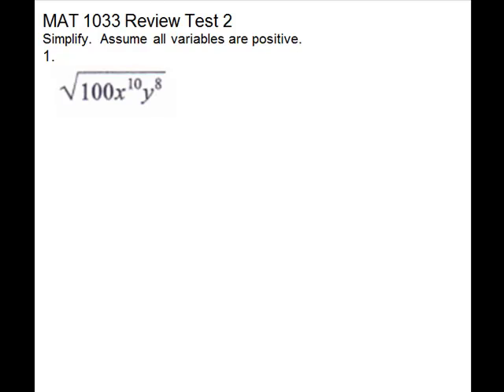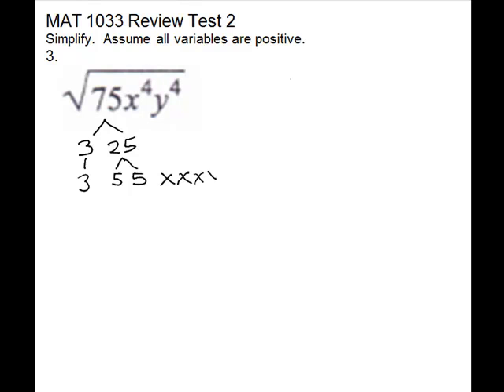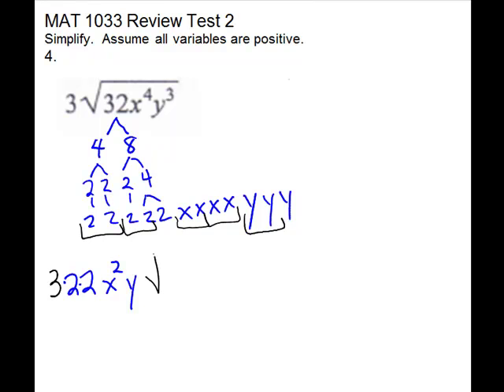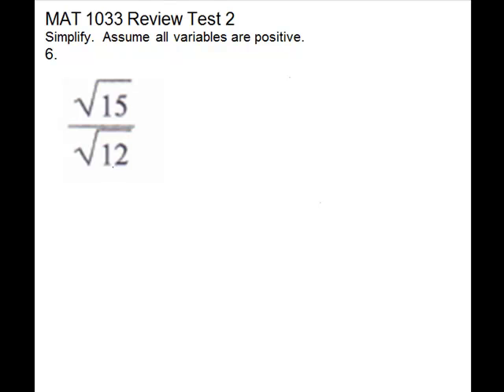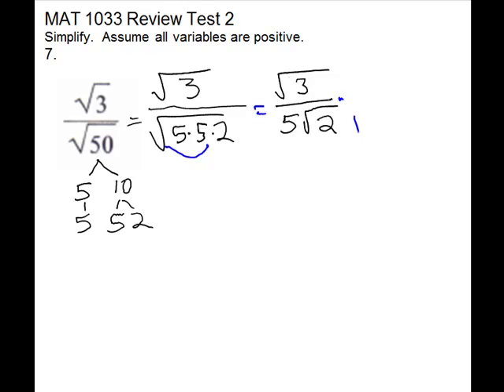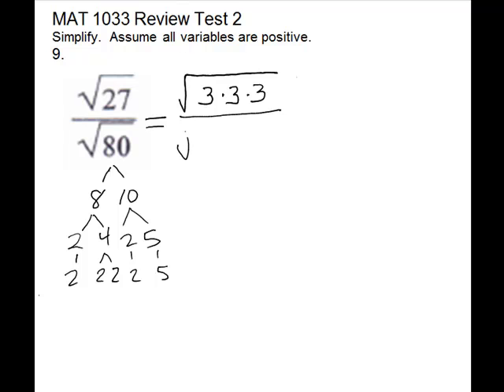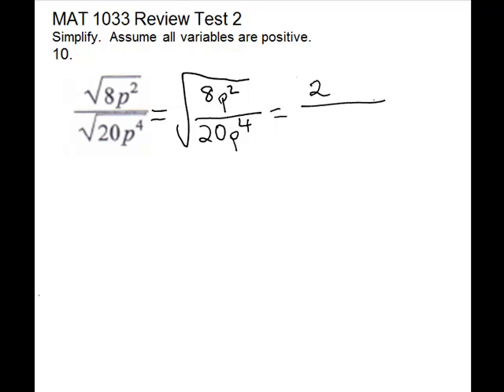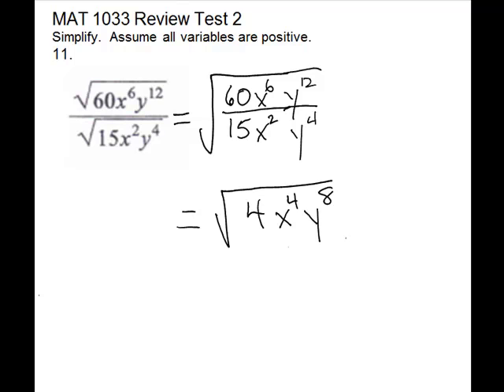MAT 1033 Review for Test 2 (1-11)